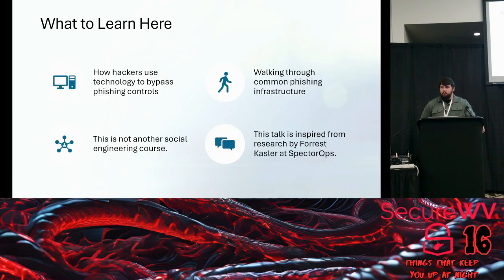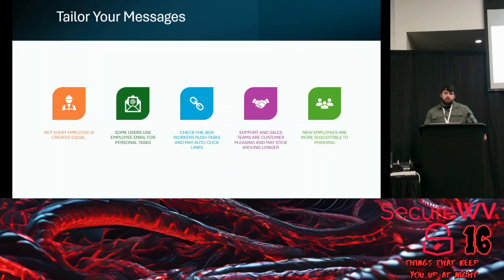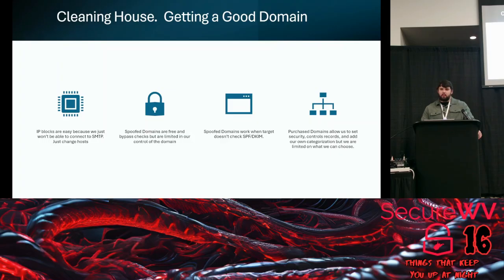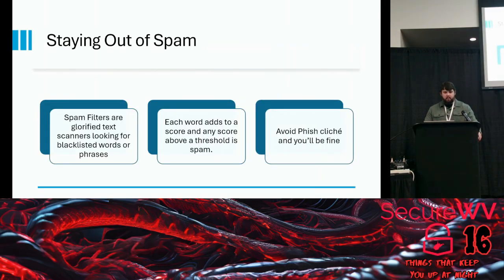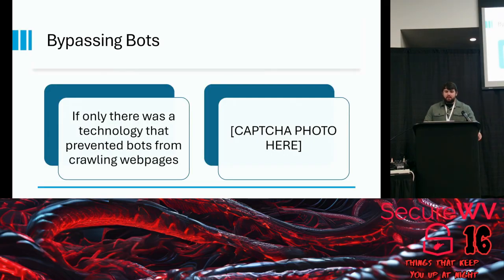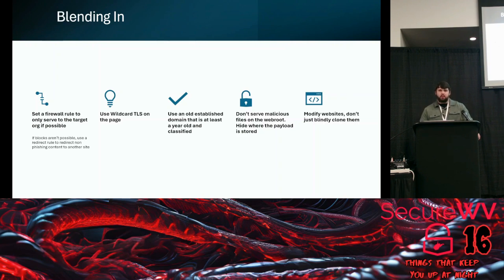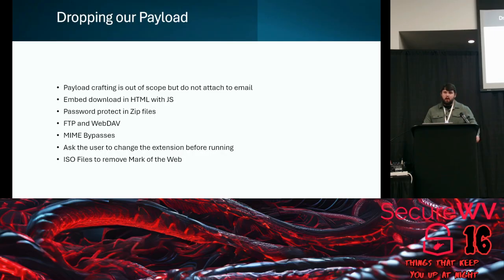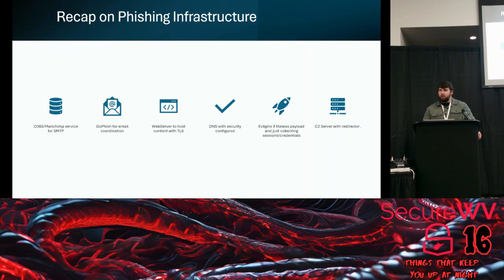Nathan Rice - Phishwalker: How HAckers Evade Detection Like the Cryptids of Cyberspace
Nathan is a jack of all trade's, penetration tester, and red team operator.